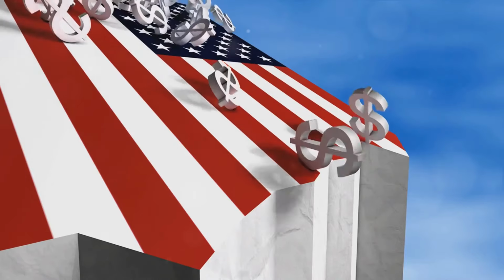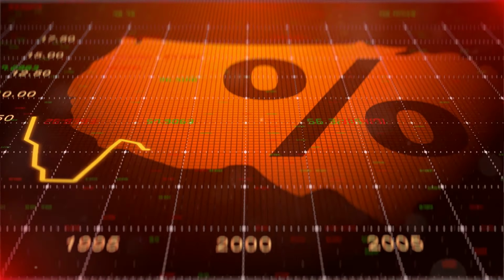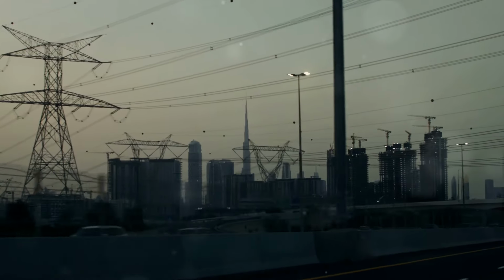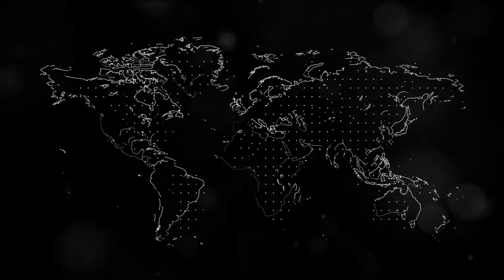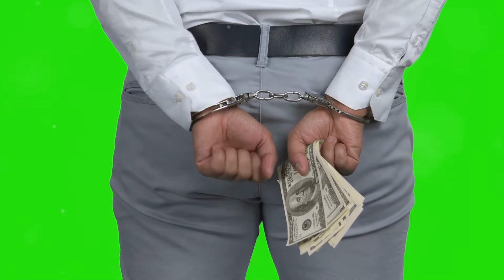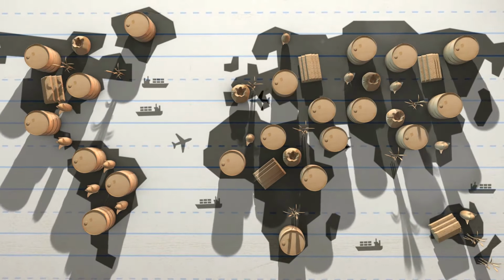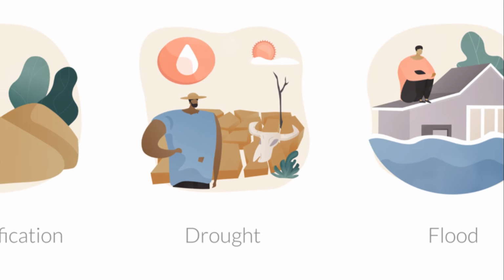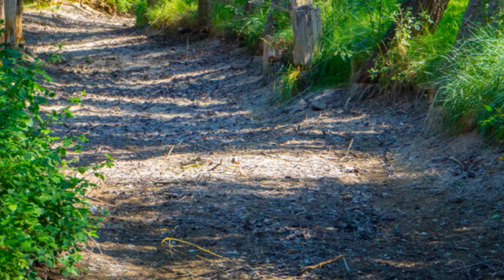Why Do Nations Fail? - Factors Contributing to National Failure.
Join us on this thought-provoking journey as we delve deep into the multifaceted reasons behind the collapse of nations. In this eye-opening video, we will explore the intricate relationship between poor governance and environmental degradation, and how they contribute to the downfall of societies.

Through comprehensive research and analysis, we will uncover the factors that can erode a nation's stability and ultimately lead to its collapse. From political corruption and economic mismanagement to ecological destruction and social unrest, we will examine the complex web of challenges that nations face.

By understanding these underlying issues, we can gain valuable insights into the patterns of history and perhaps even find ways to prevent future collapses. So, if you're curious about the forces that shape the destiny of nations, this video is a must-watch!

Together, let's spread awareness and foster a deeper understanding of the crucial topics that shape our world.

OUTLINE:

00:00:00 Introduction and Overview
00:00:45 Why Do Nations Fail?
00:01:47 Poor Governance
00:02:36 Economic Policies
00:03:38 Social Divisions
00:04:37 External Factors and Inequality
00:06:42 Lack of Infrastructure and Education
00:07:44 Resource Curse and Environmental Degradation
00:09:54 Understanding National Failures
00:10:48 Conclusion and Call to Action